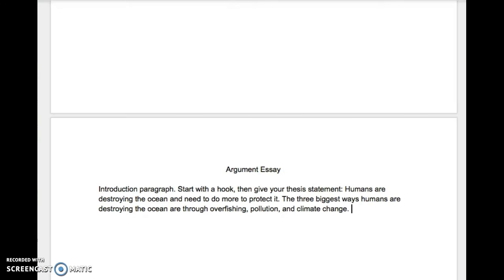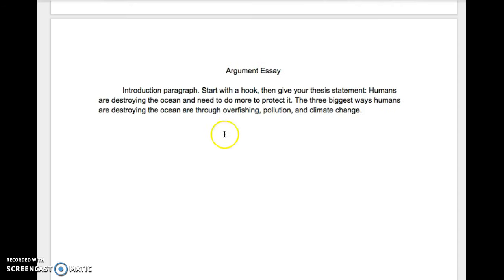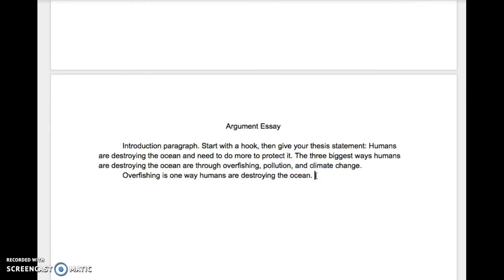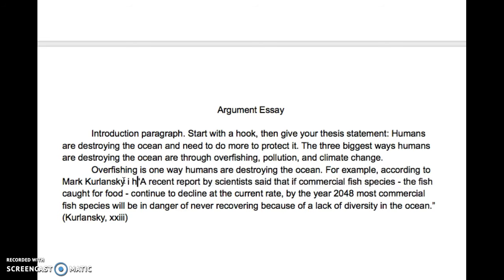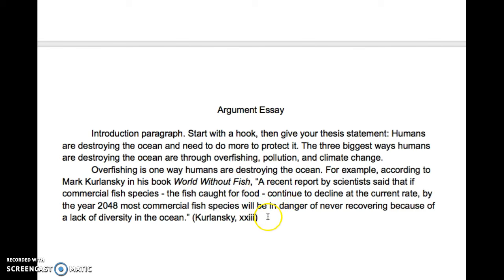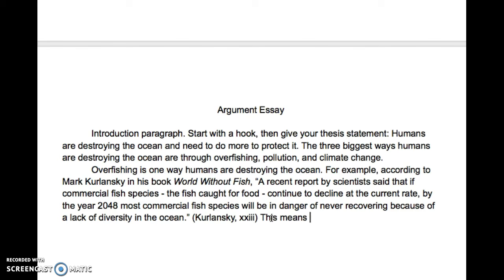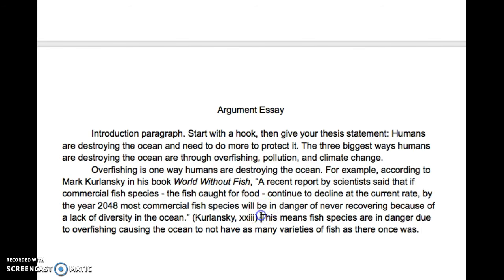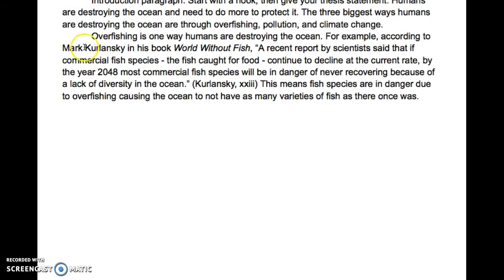Argument Essay Body Paragraphs